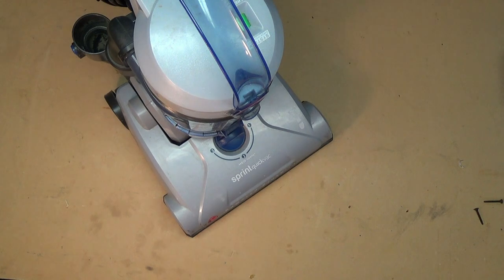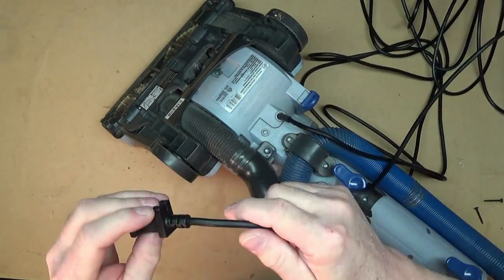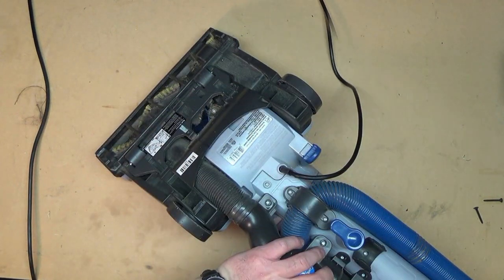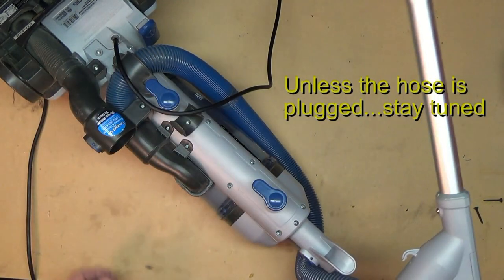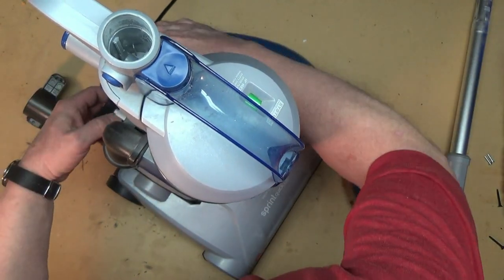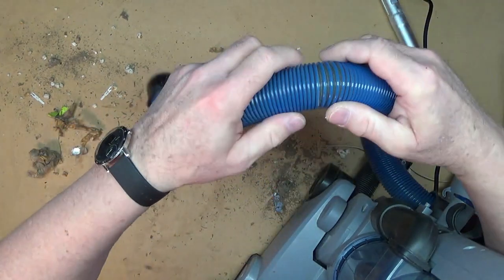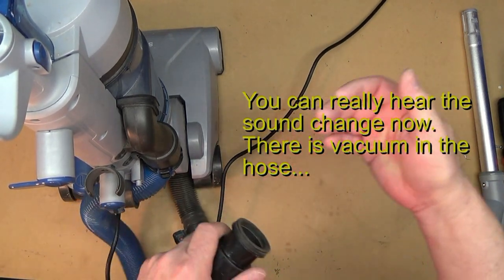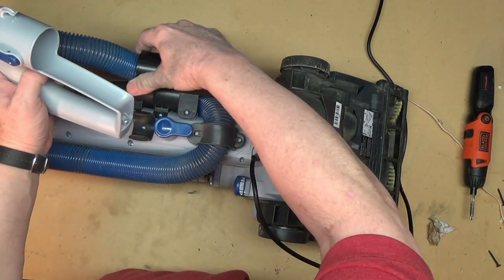Hoover Sprint Quickvac Stopped Working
Client Comment: It did work well for a week or so but now it seems like it just doesn’t pull debris into the canister and instead lets it spin around and then come spraying out of the bottom part whenever it pleases.

Spoiler: It was plugged.